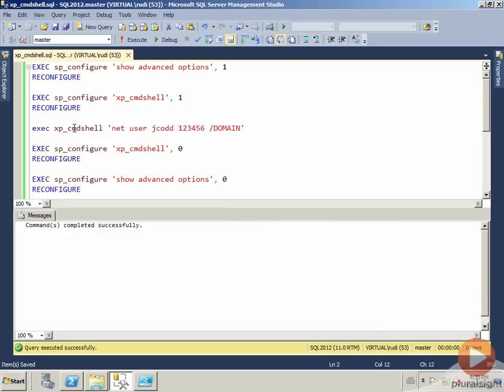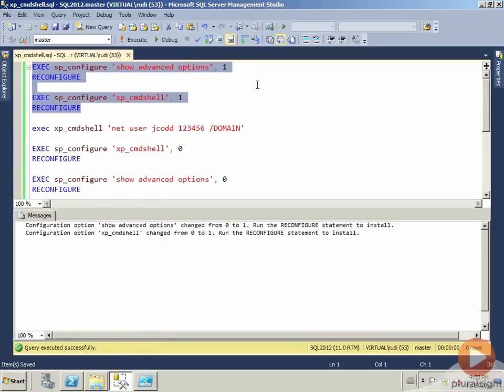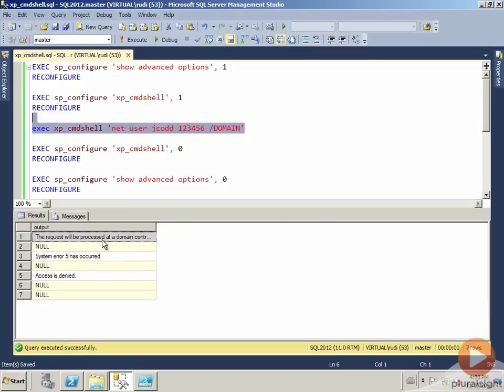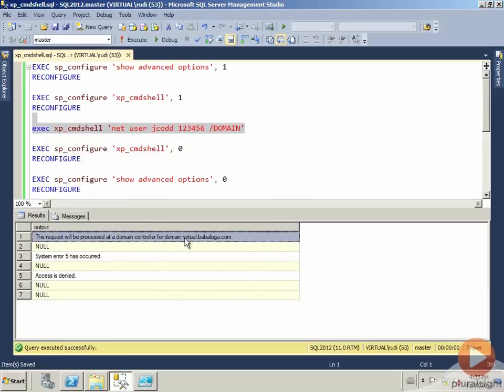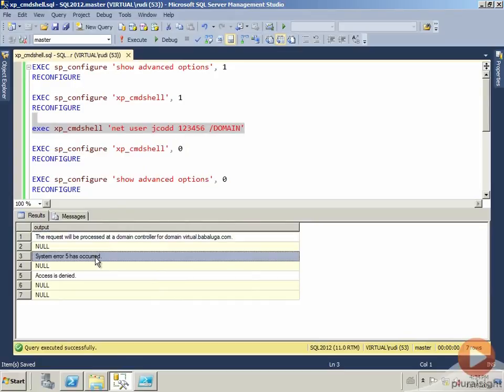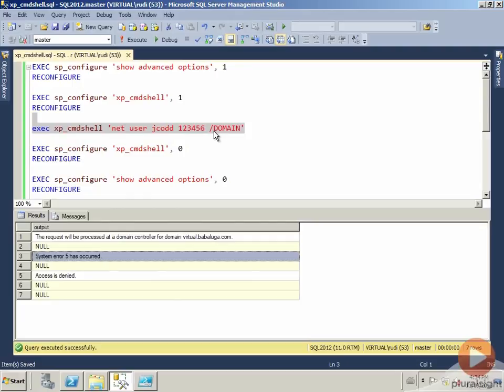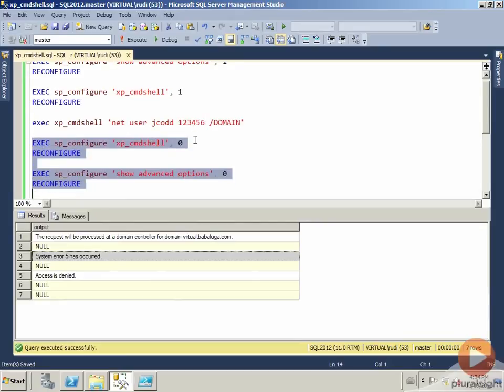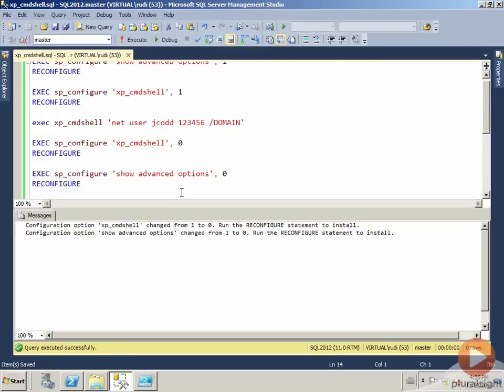There are More Risks Than Simply Data Access